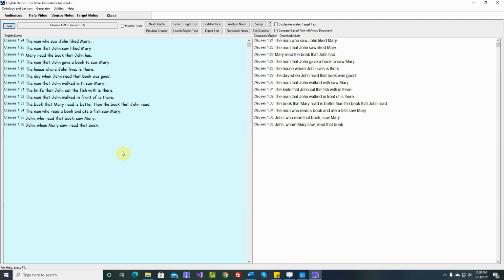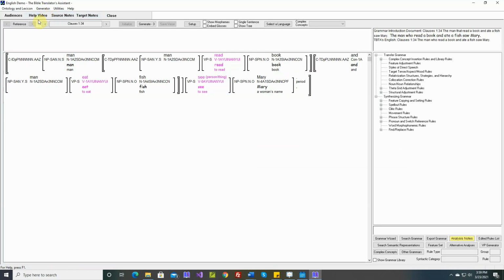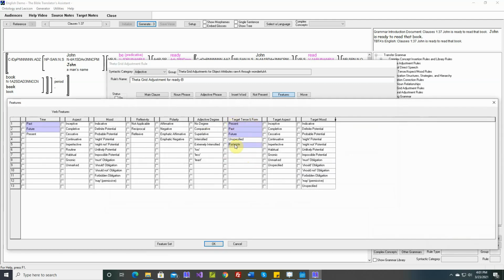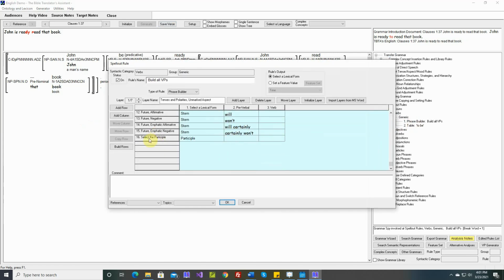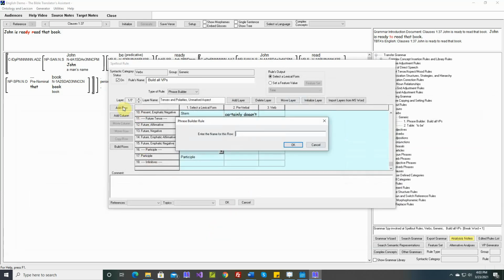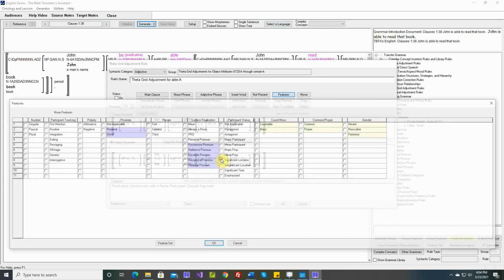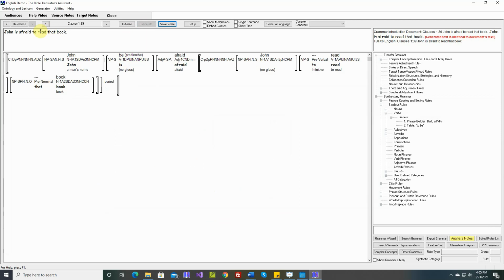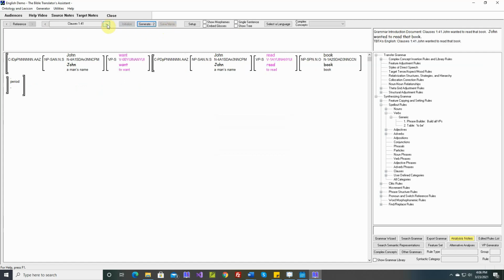Tutorial 33: Generating the Sentences with Adjectival Object Complements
This video shows how to write the grammar rules for generating sentences that contain adjectival object complements in The Bible Translator's Assistant.